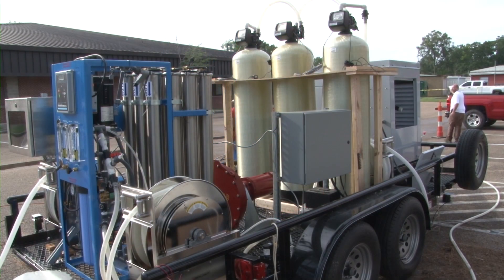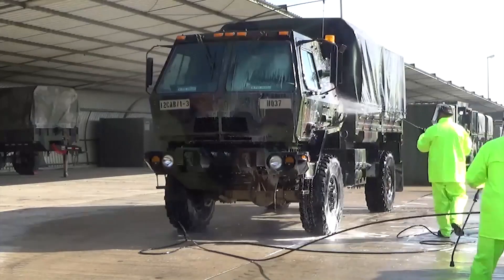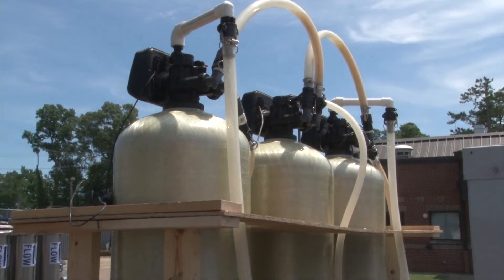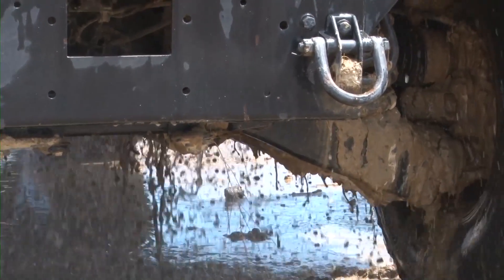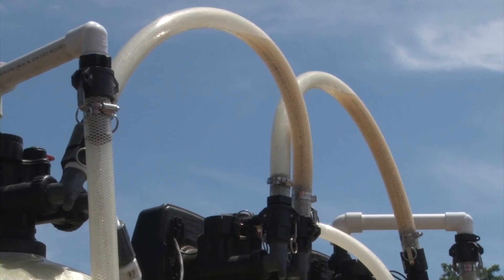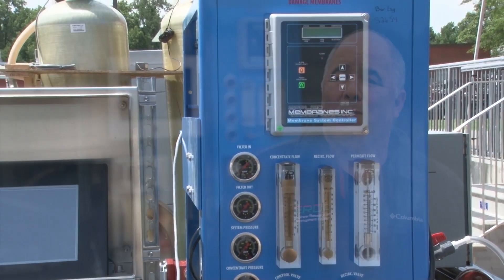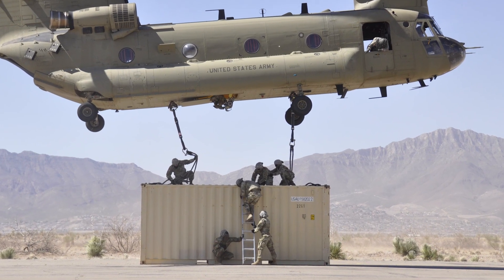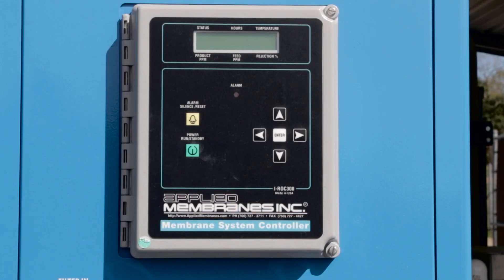Decontamination Effluent Treatment System (DETS)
The Decontamination Effluent Treatment System (DETS) is the first system ever designed, built and demonstrated to treat CBRN contaminated waste-water.  The DETS allows for discharge of treated water with no restriction, or for the reuse of the treated water for further decontamination.  It is fully mobile and has its own power via a 10 kWatt generator.  This state of the art system is adaptable to address other Army water treatment issues.  We are developing a system to treat  Perfluorinated Alkyl Substances (PFAS), which is called the PETS (PFAS Effluent Treatment System).  Another promising area is disaster response, as it can both treat water and provide energy to impacted communities.